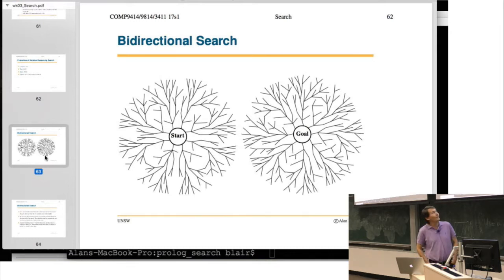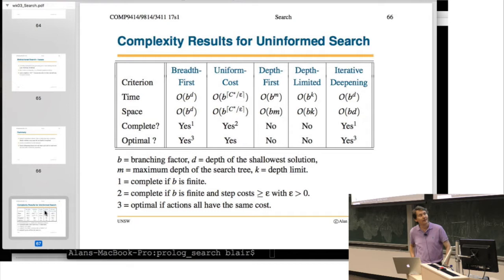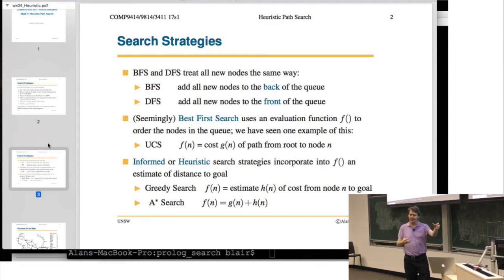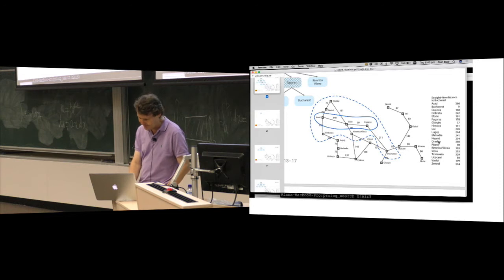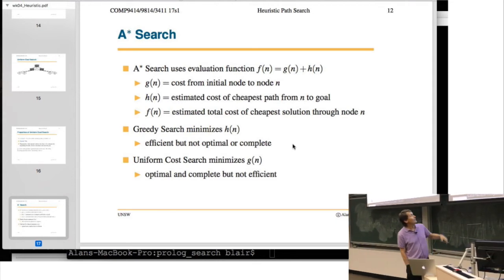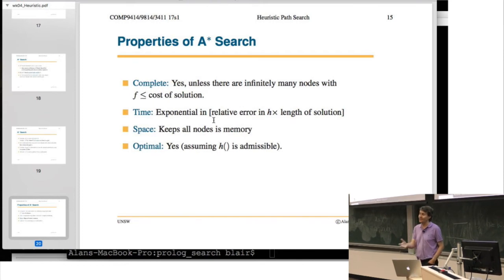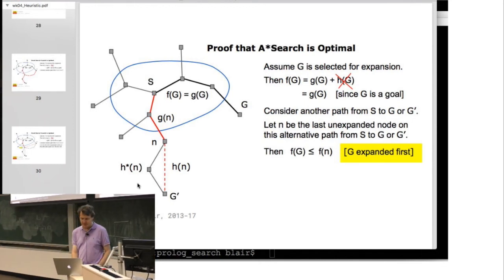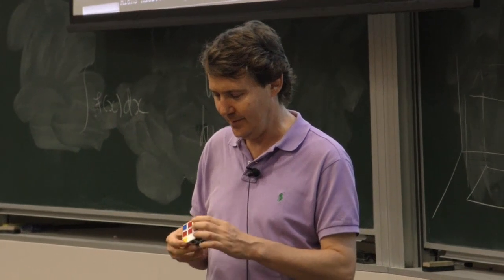Lec 9: Heuristic Path Search Algorithms - Artificial Intelligence, Alan Blair, UNSW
Lecture on Informed or Heuristic Path Search Algorithms (Greedy Search and A*Search) given by Alan Blair for the course COMP3411 Artificial Intelligence at UNSW in 2017.